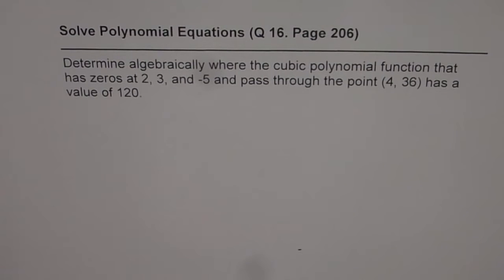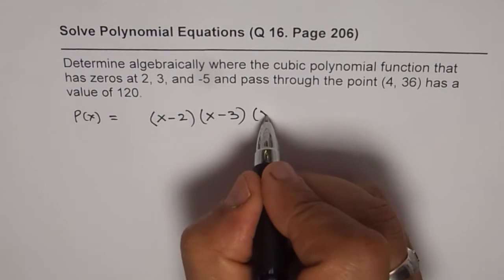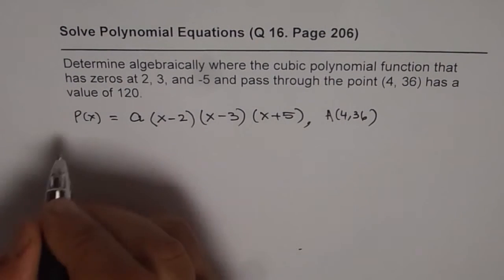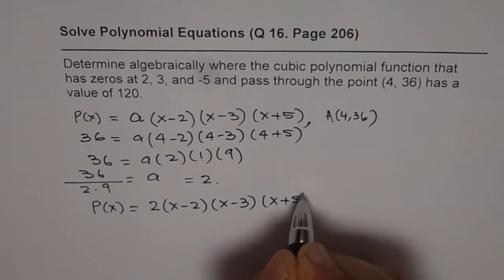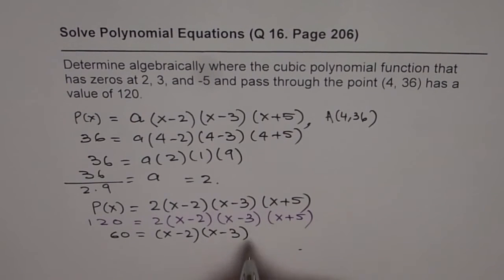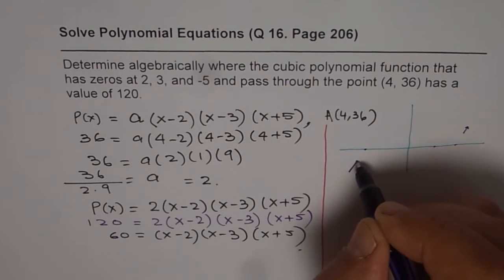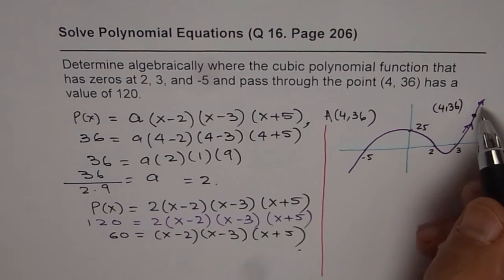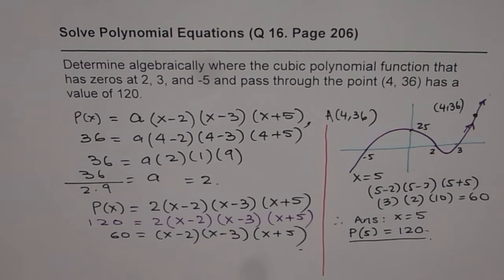Determine Algebraically Cubic Polynomial Given Zeros and Point Value 120 GCSE Advanced Precalculus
Correction: y-intercept will be 60 not 25